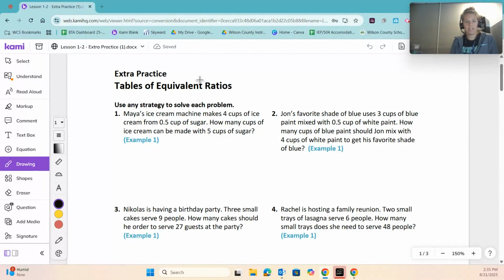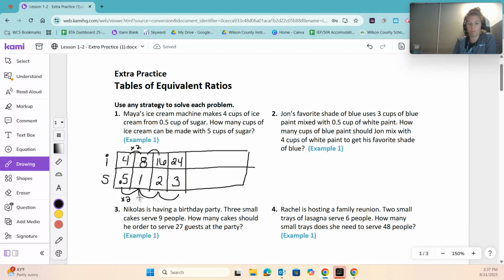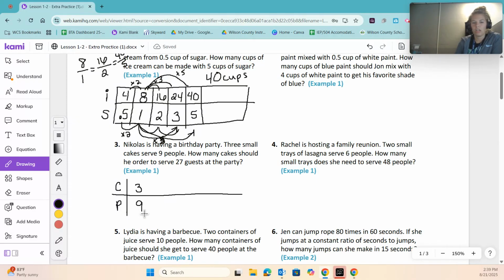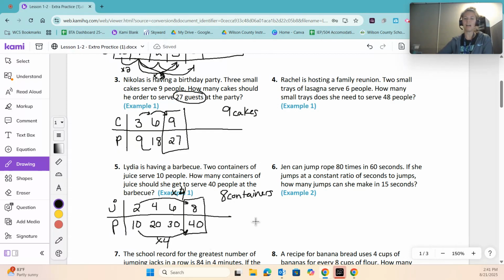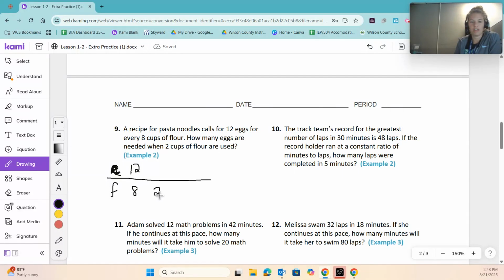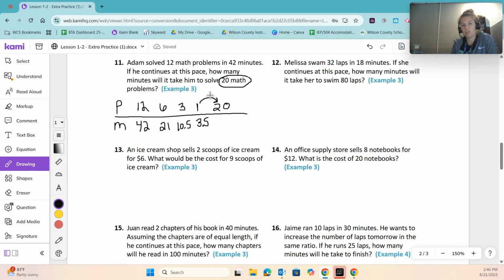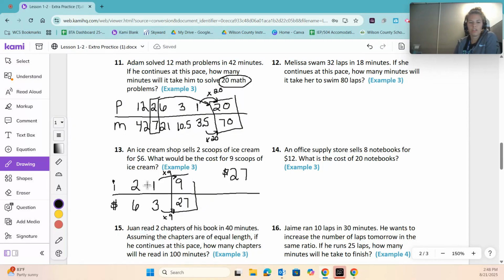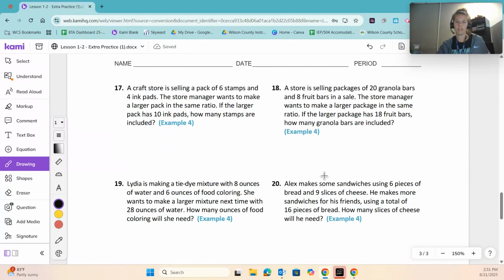Equivalent Ratio Tables